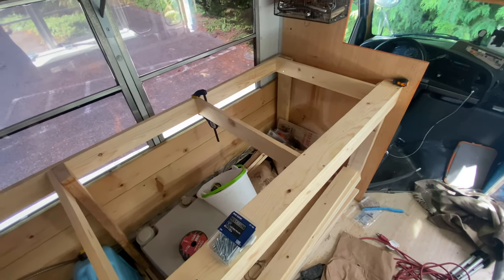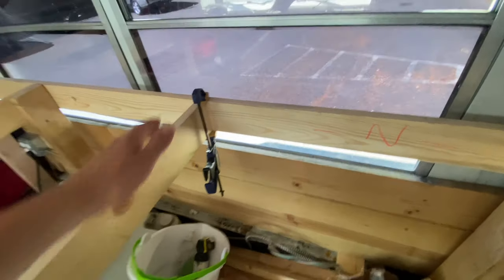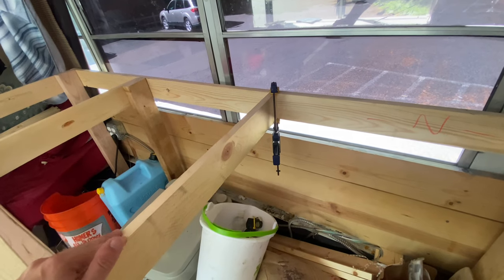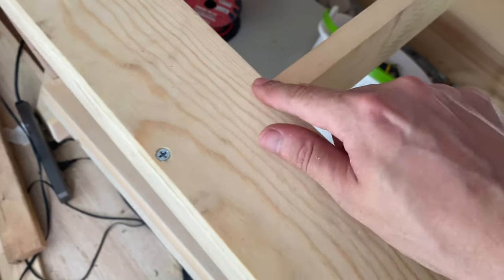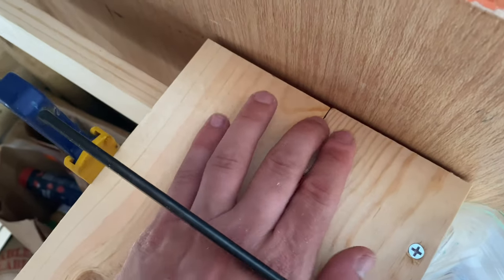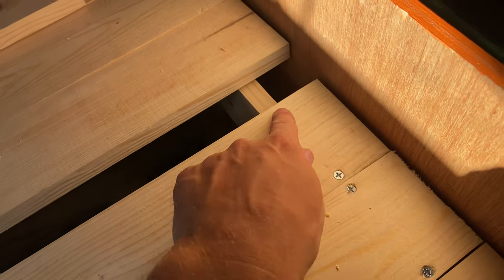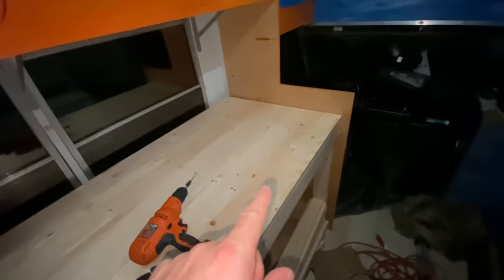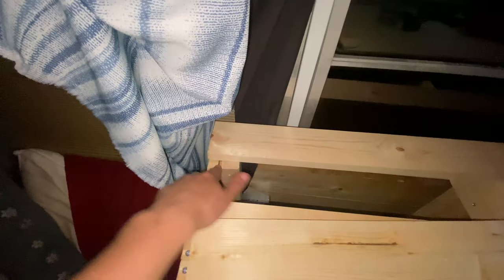Planking the Countertop | Building a New Cabinet for my Skoolie Part 5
Colin Wood planks the countertop of his new cabinet in the skoolie.